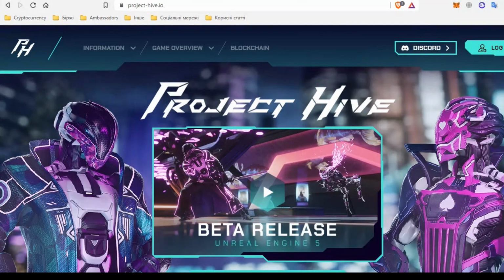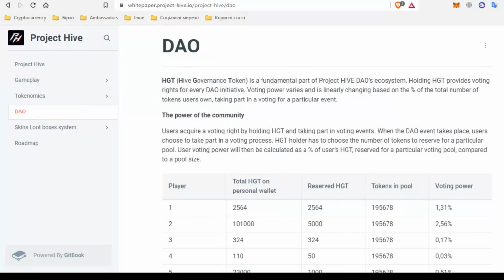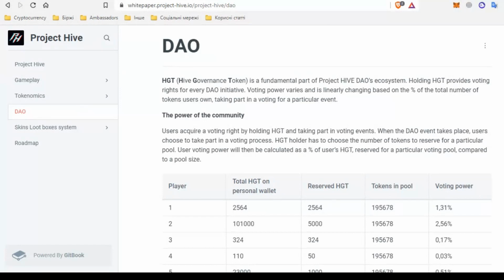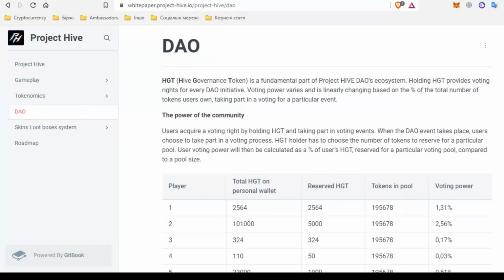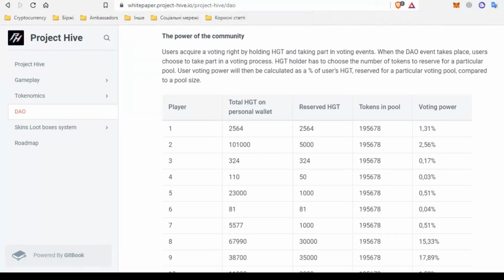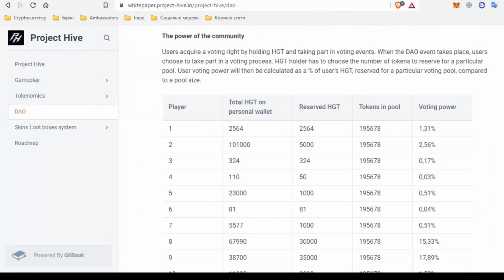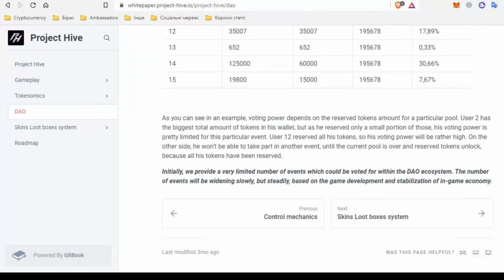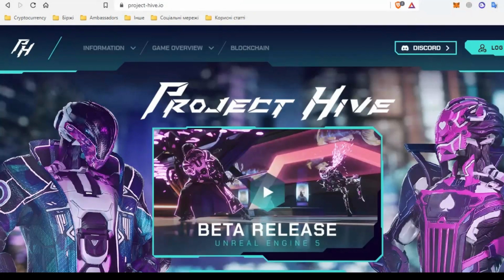ProjectHive | The DAO and the voting process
👋 Hello friends! In this video we will talk about an incredible project - Project Hive. And the topic will be: DAO and the voting process.

⚔️ Interested? Then let's get down to the nitty gritty!